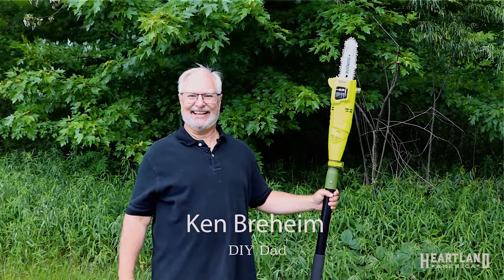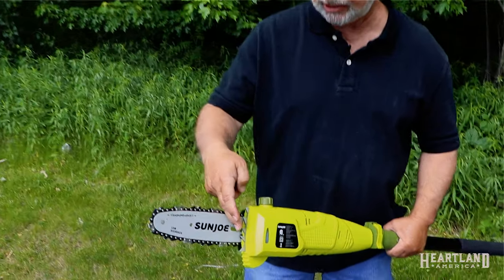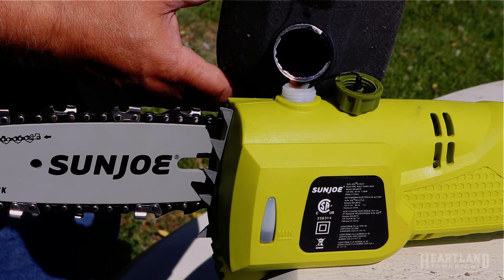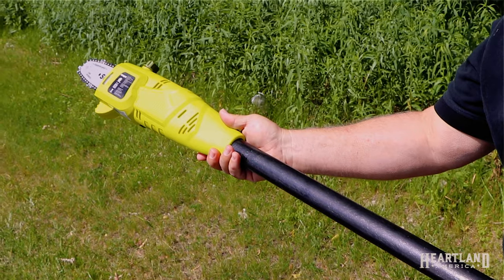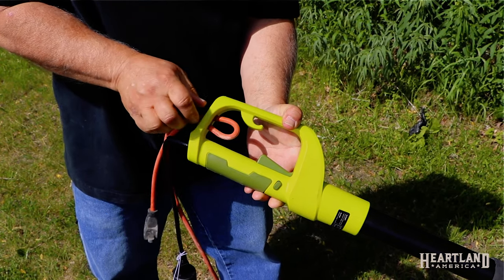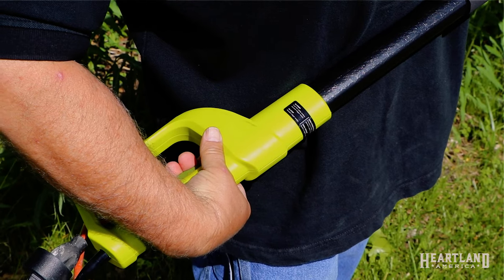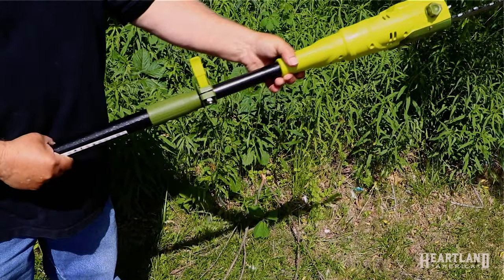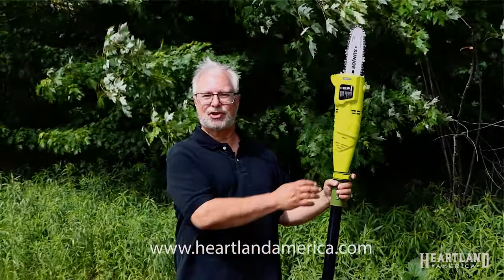Sun Joe Pole Saw Review + How to Use the Pole Saw - DIY Dad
DIY Dad reviews the Sun Joe 8-inch 7-Amp Pole Saw from Heartland America and gives pro tips on how to use the extendable pole saw.

!!SOLD OUT!!

Looking for something similar?

FEATURES:
- 7-amp electric motor; 8" Oregon bar and chain; Automatic chain oiler
- Telescoping pole extends from 5.6' to 8.7'
- Provides up to 15' of overhead reach
- CSA approved